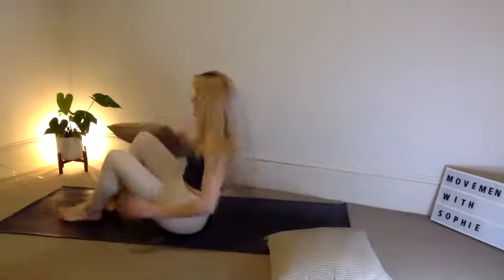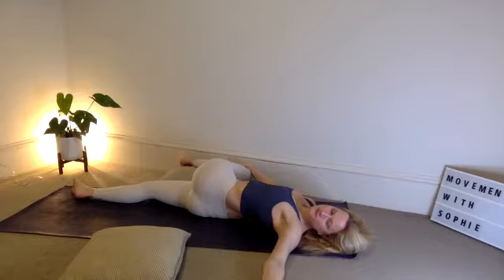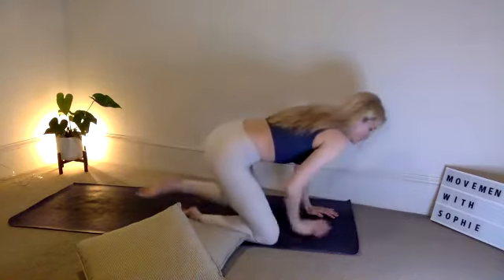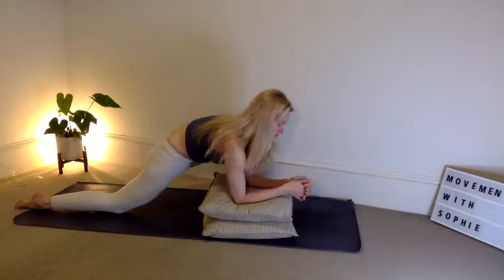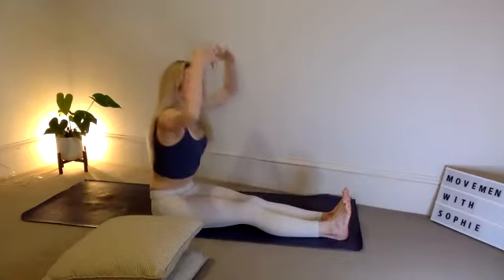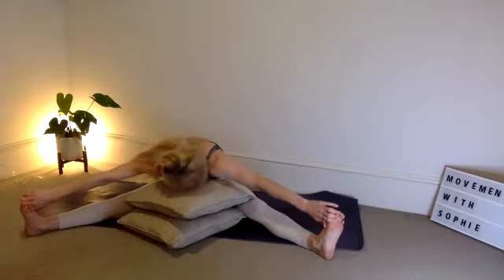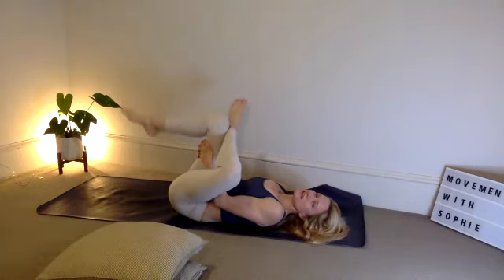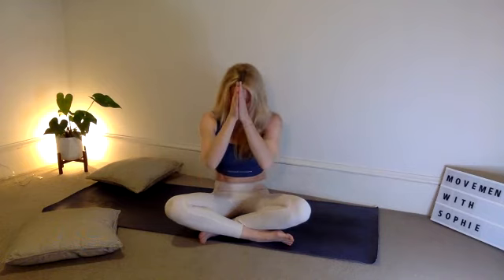Slow Stretch - Yoga for Swimmers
The beauty of yoga is that you don’t have to be a yogi or yogini to reap the benefits. Whether you are young or old, overweight or fit, yoga has the power to calm the mind and strengthen the body.